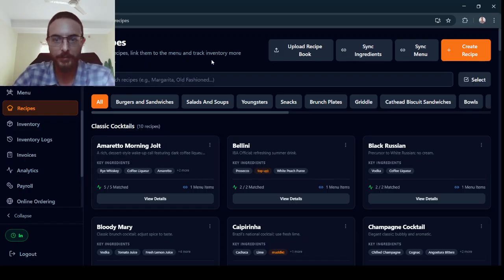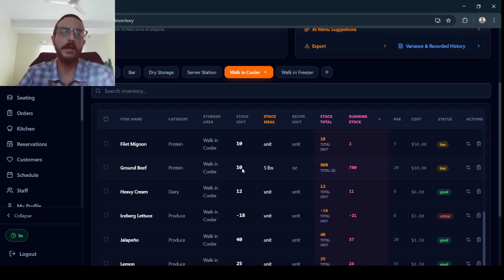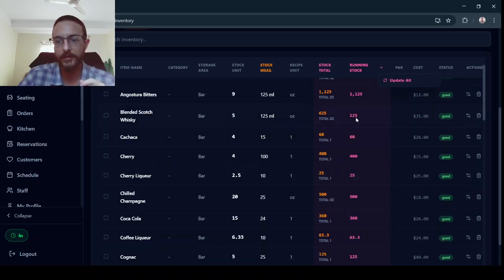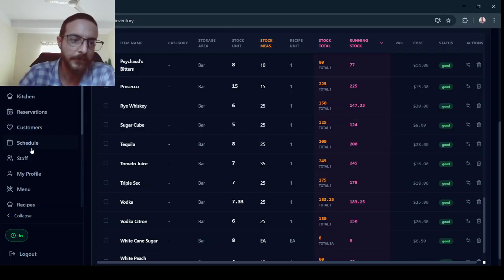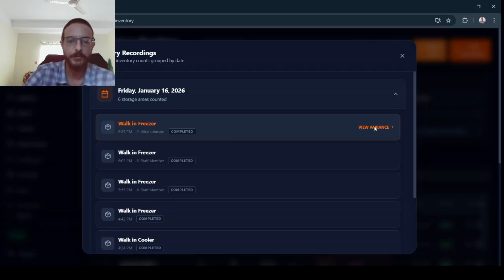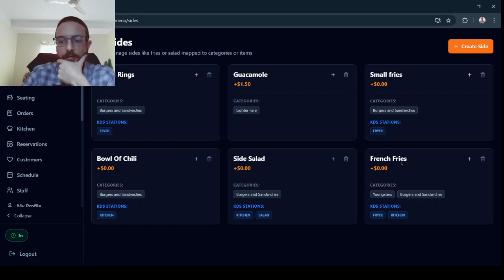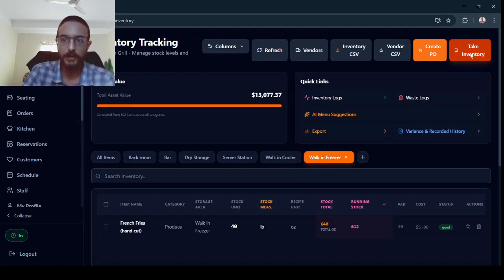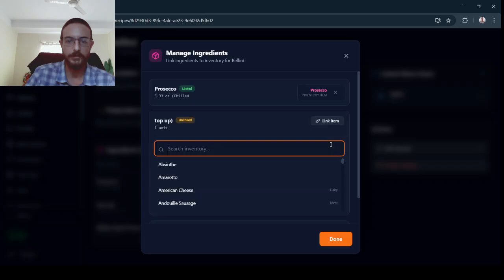HubPlate Tutorial: Recipe Management, Inventory Smart Tracking- Master Your Food Costs Video #5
🚀 HubPlate Tutorial: Recipe Management, Inventory Mapping & Smart Tracking – Master Your Food Costs 🚀

In this in-depth HubPlate walkthrough, learn how to take complete control of your restaurant's profitability with our powerful Recipe system and Smart Inventory tracking. Upload your existing recipe book in seconds, map ingredients to menu items, and watch every sale automatically update inventory levels in real-time – giving you precise P&L insights and eliminating stockouts forever.

Perfect for owners, chefs, and managers who want to crush food costs, reduce waste, and automate purchasing without spreadsheets or guesswork.

Key features covered:

• One-click recipe book upload – import PDFs or CSV and let AI extract ingredients, and portions.
• Build detailed recipes with yield, prep instructions, and exact ingredient mappings
• Link recipes to menu items for automatic inventory deductions (sell a burger → deduct bun, patty, sauce, etc.)
• Smart Inventory tracking with real-time par levels, low-stock alerts, and waste logging
• Automated Purchase Order generation – system creates vendor-ready POs when stock hits par
• Variance reporting & cost trend analysis to spot rising ingredient prices early

All inside HubPlate’s zero-fee, AI-powered ecosystem that keeps 100% of your revenue while turning your back-of-house into a profit machine.

Ready to know your exact food costs down to the penny and never run out of key items again?

and see your margins grow.

If you’re searching for the best restaurant inventory management software, recipe costing tools, restaurant inventory tracking, food cost calculator, or automated purchasing system in 2026 – HubPlate delivers precision like never before.